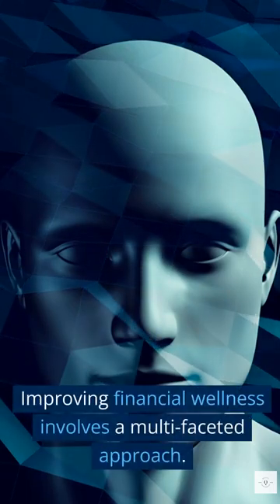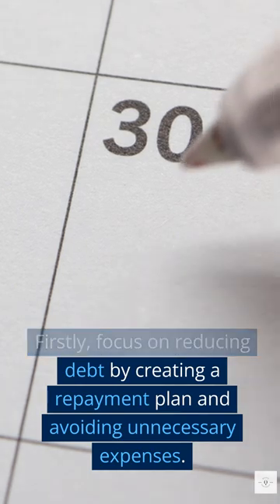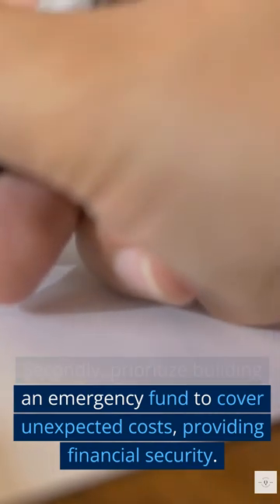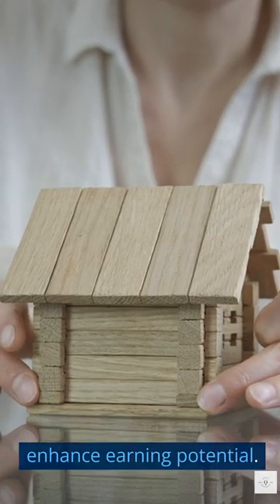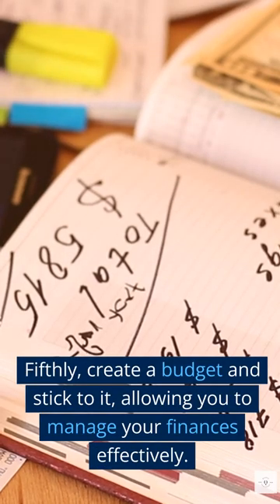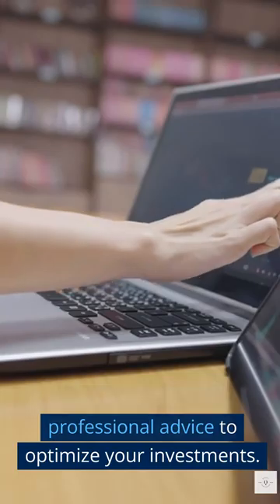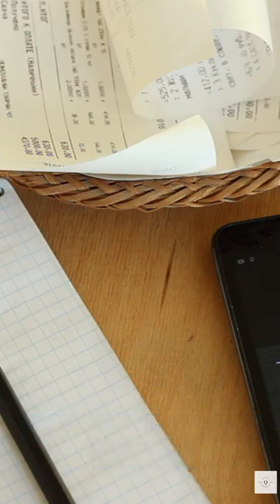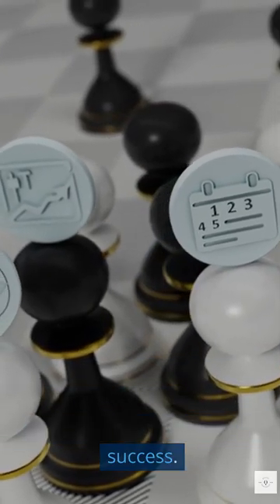Improving Financial Wellness: 7 Effective Ways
Explore seven actionable strategies to enhance financial wellness. From reducing debt to increasing savings, discover the practical steps that lead to a healthier financial life.